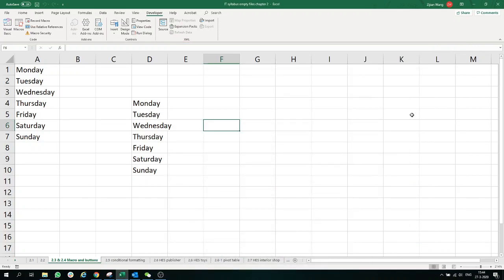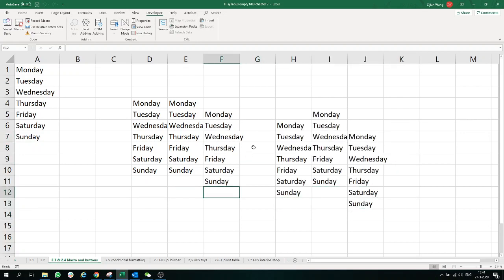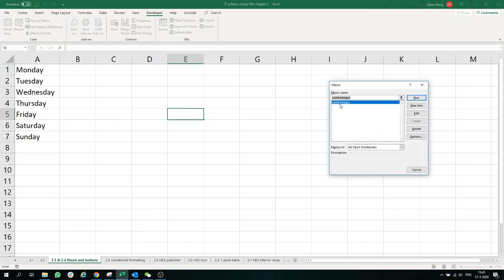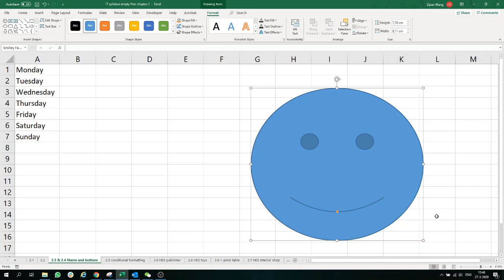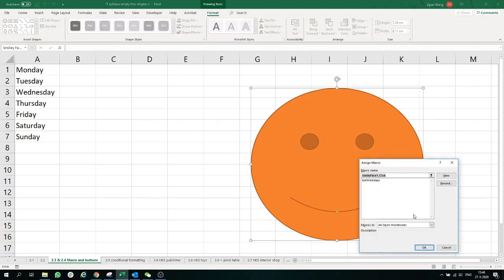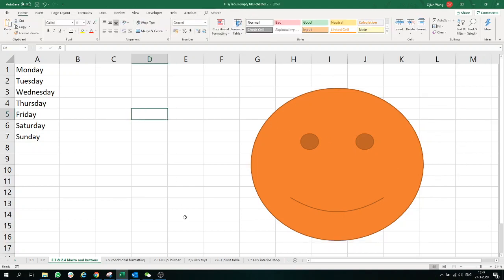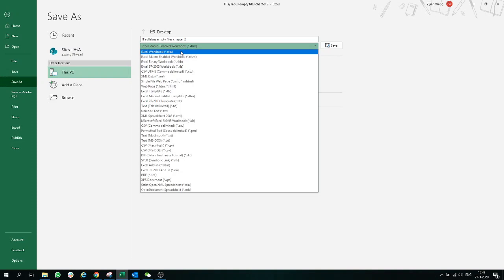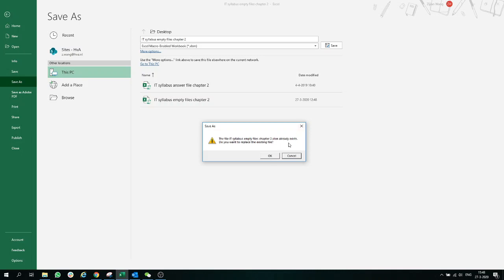Advanced Excel: Exercise 2.4